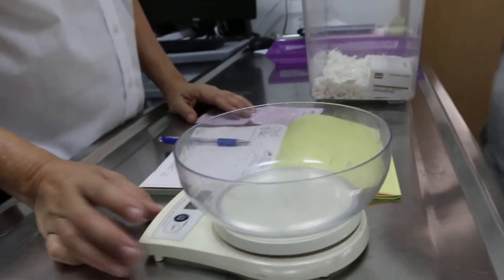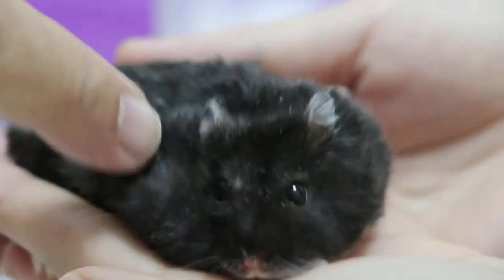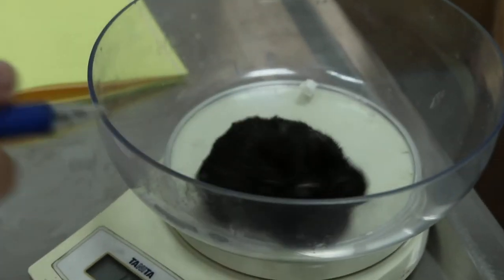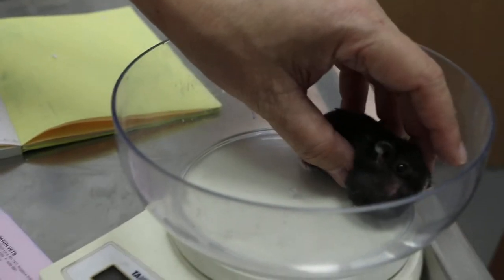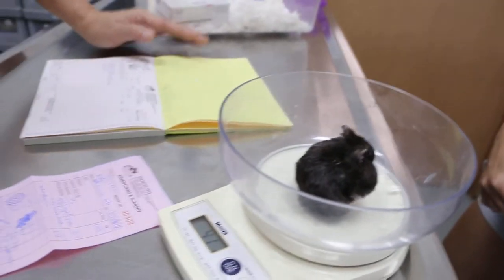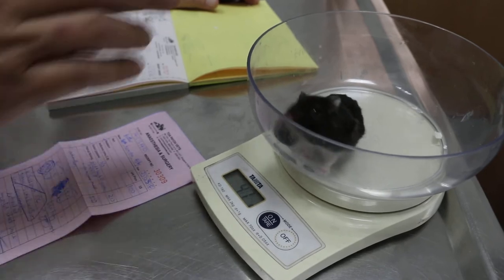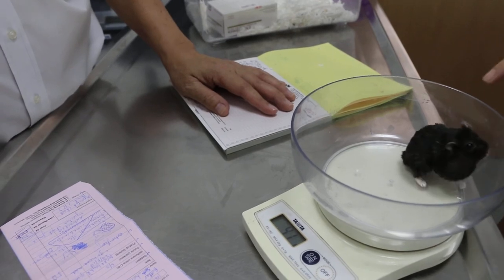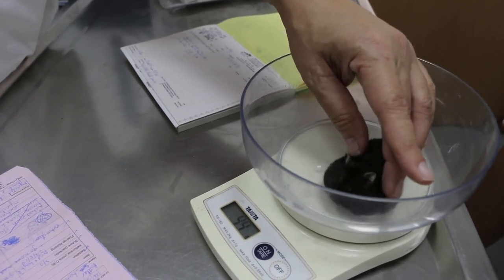The hamster's right cheek pouch is impacted again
The dwarf hamster prefers to store food inside the right cheek pouch. The pouch became impacted and infected. There was a bad smell. This is the 2nd time the lady owner had to seek treatment. I evacuated the pouch under anaesthesia. There was some lacerations and infections inside the pouch, causing the smell.

Prevention is by regular massaging and monitoring. No more 3rd recurrence for the past 3 months.